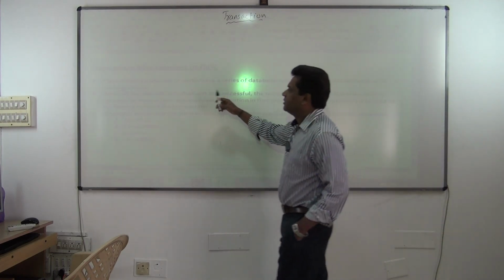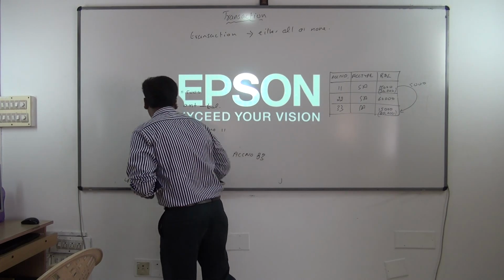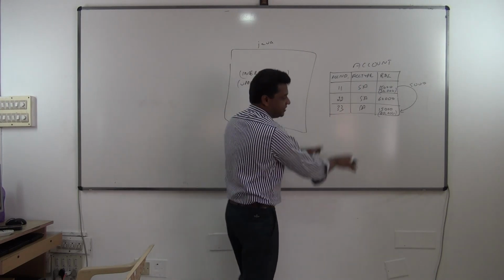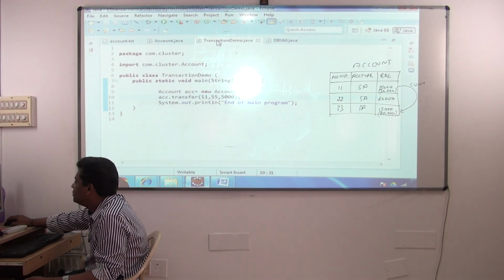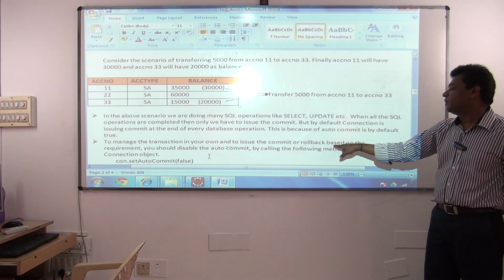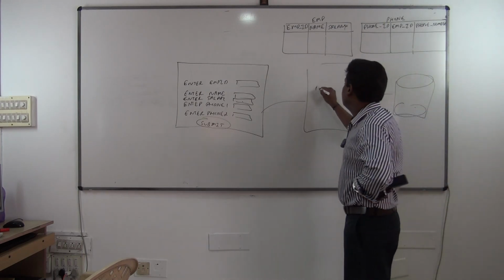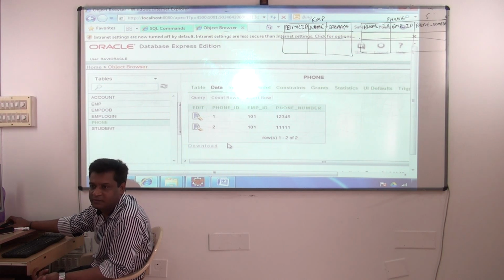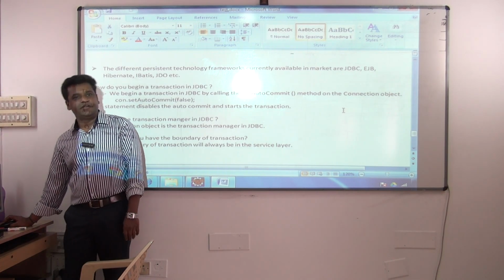09 - Transaction Management in JDBC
Transaction Management in JDBC